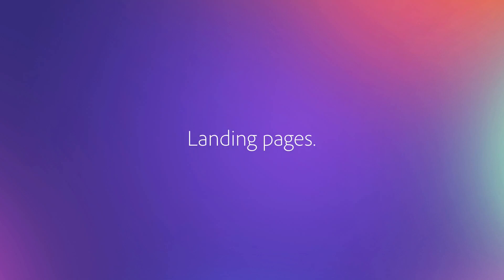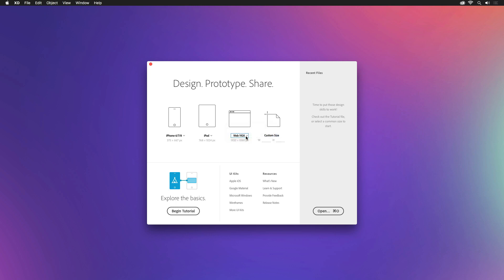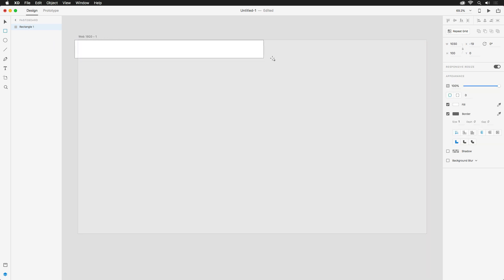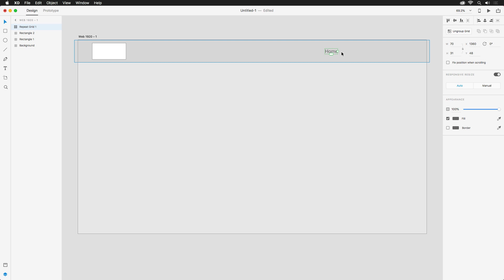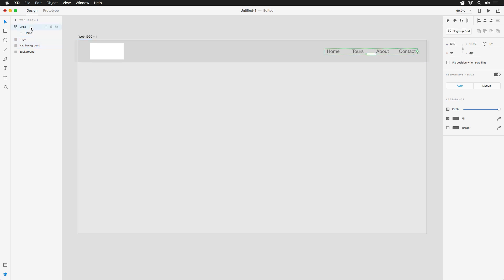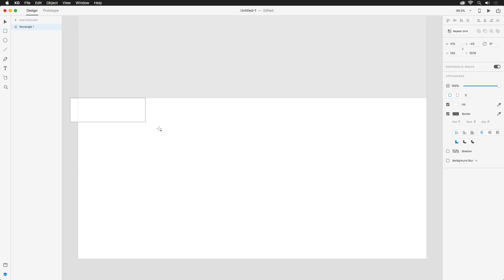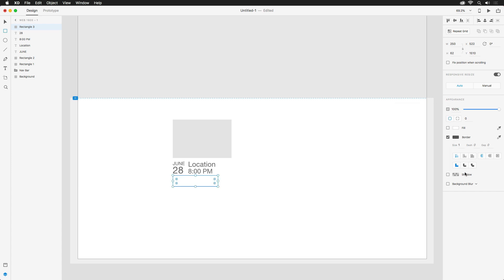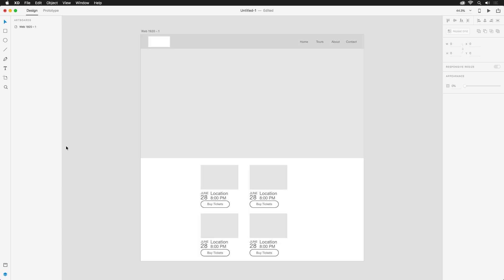Design a Landing Page with Adobe XD and Photoshop [Part 1 of 3] | Adobe Creative Cloud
Learn how to design a landing page in Adobe XD and leverage assets from Photoshop CC. Start by quickly creating a wireframe in XD and see how simple it is to include and edit content from Photoshop within XD. Then once it’s ready for review, you can easily share the design to get instant feedback. Watch the following three videos to create your own web page and see how using both XD and Photoshop together can make your design process faster and easier.